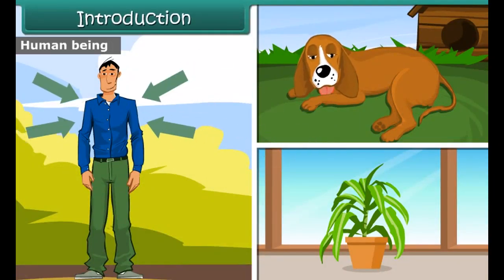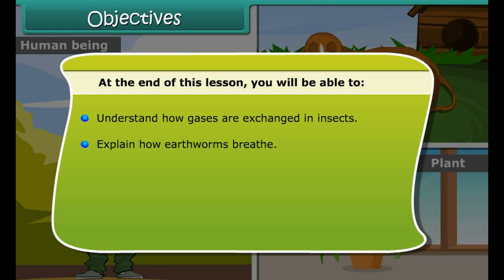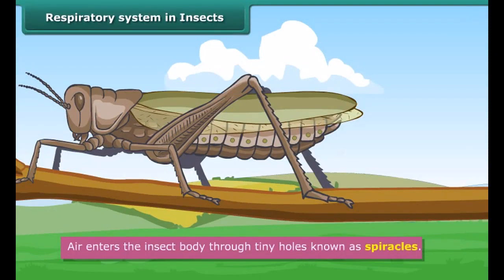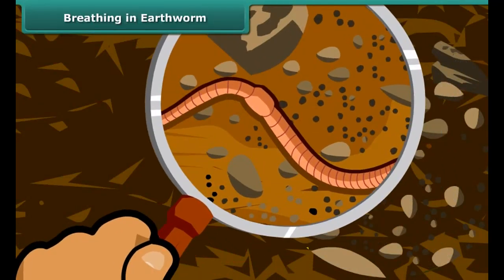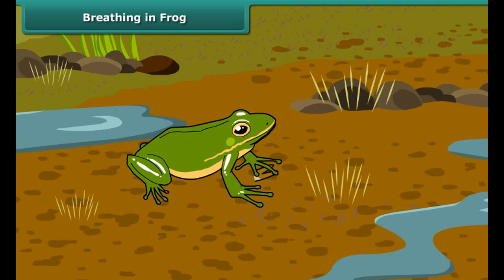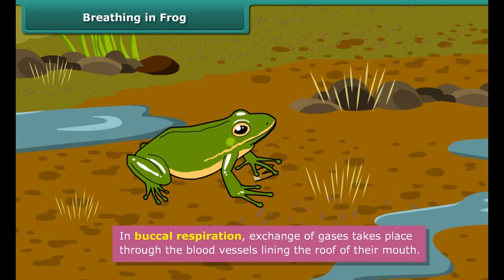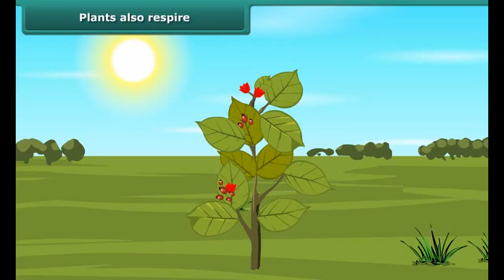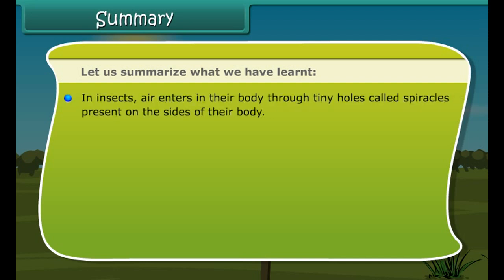EM Science: Respiration in Organisms | Types, Processes, Examples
Explore the essential topic of Respiratory Systems in Organisms from  EM Science!

This video covers:

Why living organisms respire and how energy is released from food

Types of respiration: aerobic (with oxygen) and anaerobic (without oxygen)

Detailed look at the human respiratory system: nostrils, windpipe, lungs, diaphragm

How different animals breathe: gills in fish, tracheae in insects, moist skin in earthworms, buccal and cutaneous respiration in frogs

Plant respiration: gas exchange through stomata and roots

Differences and similarities in respiration across organisms

Key definitions, diagrams, and exam-focused questions

Perfect for Class 7 English Medium students preparing for CBSE/NCERT exams, this lesson uses clear explanations and practical examples.

Topics Covered:

Aerobic & Anaerobic Respiration

Human Respiratory System: Structure & Function

Mechanisms in Animals: Gills, Skin, Spiracles, Tracheae

Respiration in Plants: Stomata, Root Exchange

Exam Practice Questions & Revision Tips